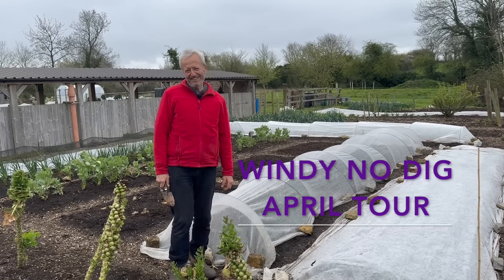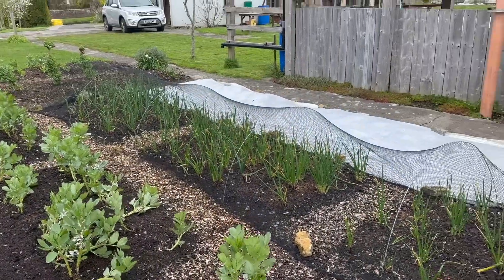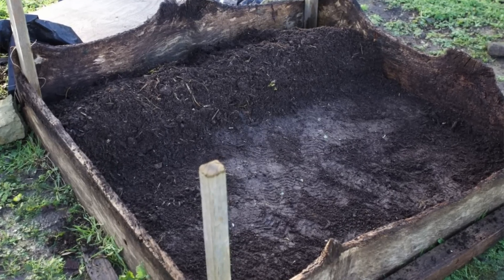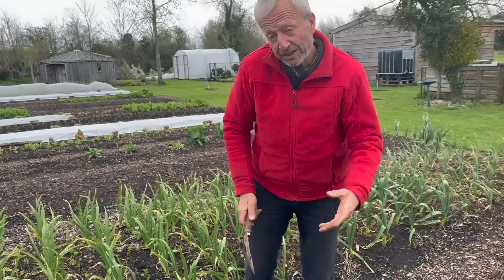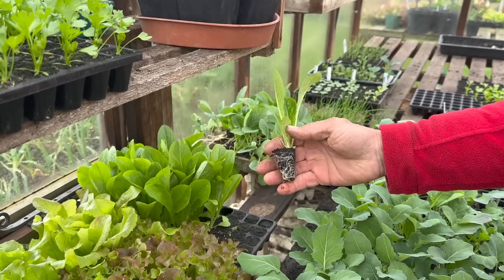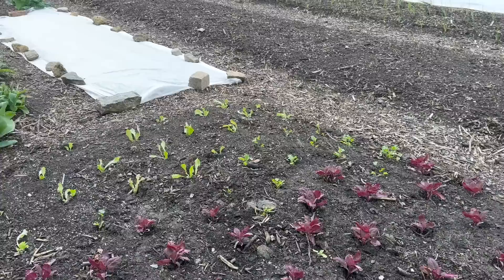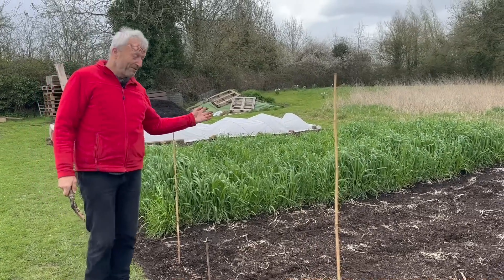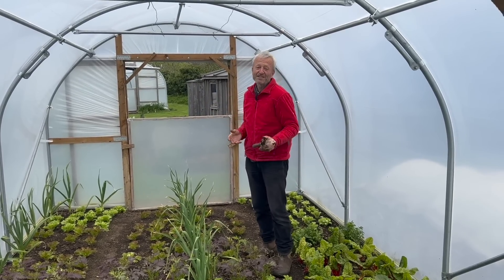Embracing the Winds: A Tour of the Windy April Garden and the Gentle Arrival of Spring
Spring 2023 here has often felt wintry, with cool winds, occasional frosts (four in April), and a notable lack of sunshine through March. Just 66 hours in the whole month, less than in most Decembers.

Sowing and planting has continued in the rain, using my lineage of average best dates. No dig helps massively because we can access the ground in all weathers. And without causing compaction because the soil structure is firm, stable, yet open to roots.

Even this year, my sowing dates have been good for plants to get underway. Then growth after planting has mostly been slow. Later sowings in 2023 have not lost time compared to earlier sowings.

00:00 Introduction
00:34 Spinach and lettuce under fleece
01:32 Securing a cover against wind using extra hoops
01:47 Potatoes just planted in a trial bed of no rotation
02:55 Overwintered broad beans, some frost damage
03:56 Leeks rising to flower
04:32 Asparagus, a taste of spring
05:02 Sorrel, a taste of late winter - broad-leaved and buckler-leaved
05:54 Raspberries, with metal border
06:25 The wormery
07:21 Apple mint
08:19 A pond… this one will have a liner!
08:50 Homeacres’ soil profile, and the water table
09:16 6/7-month-old woodchip
09:56 Mustard
10:16 Garlic, with coriander interplant
10:44 Compost heap
12:20 Carrots and radish - mesh covers not fleece
13:08 In the greenhouse, much warmer!
13:47 Flowers for interplanting
13:52 Celeriac and celery, both pricked out
14:21 Lettuce and broccoli in module trays
14:37 Hotbed, giving warmth to peppers, aubergines, tomatoes and asparagus
15:47 Tomato plants, potted on
16:18 A quick look at different composts
17:09 Tulips, and orach - lovely colours
17:42 Peas, with fleece recently removed
17:59 Brassicas with fleece still on - cabbage, cauliflower and broccoli
18:22 Onions, with fleece recently removed
18:37 Lettuce with fleece plants lying directly over
19:04 A brassica bed with spring cabbage, and spinach
19:22 A new no dig bed - removing a dandelion, and a look at the soil beneath
20:15 How to deal with perennial weeds
20:48 Surviving broccoli plants, Claret F1 hybrid
21:36 Rye for grain
22:09 Wood in homemade compost
22:39 Lettuce plants in the polytunnel, in their 5th month of cropping, including Red Lace mustard
23:47 Clearing lettuce plants and getting the ground ready for next plantings
24:44 No rush for sowing cucurbits

Filmed 12th April by Nicola Smith, at Homeacres no dig garden in Somerset UK, zone 8 winters and zone 5b summers. temperate oceanic climate.